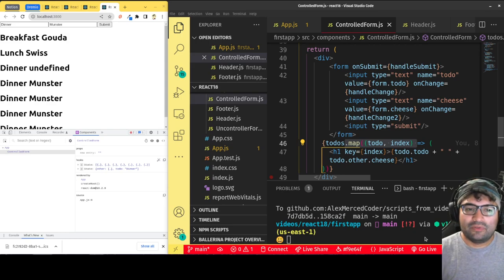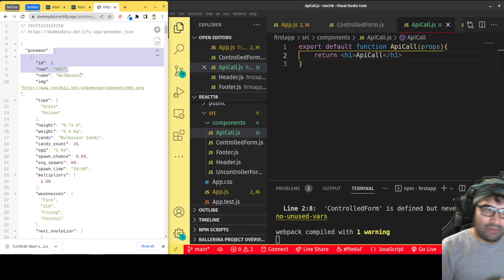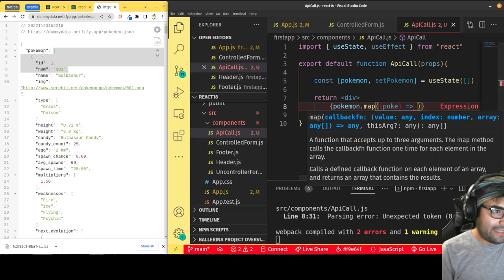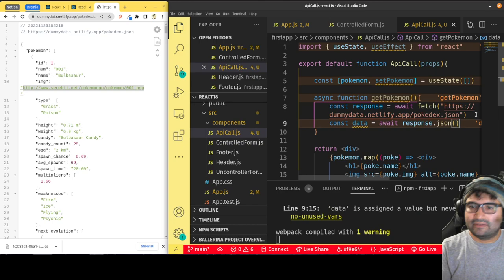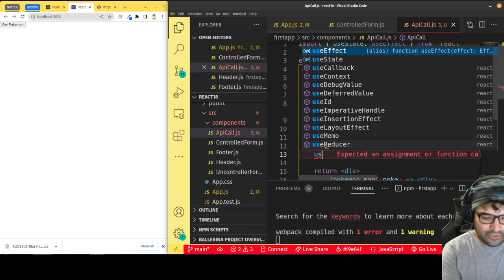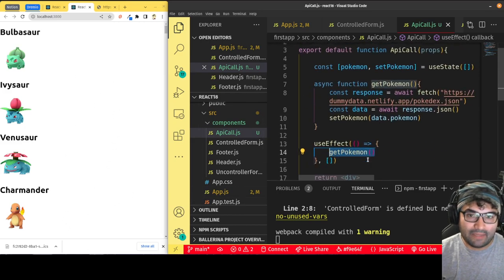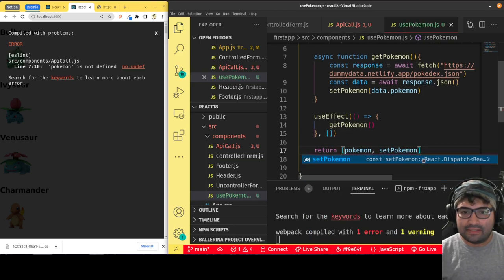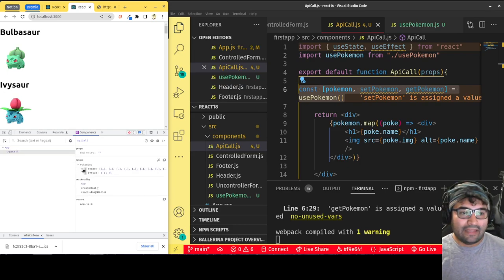AM Coder - React 18 101 - 6 - API Calls, useEffect and Custom Hooks